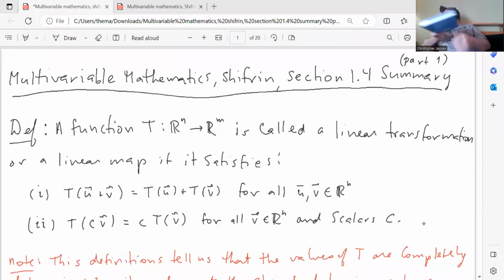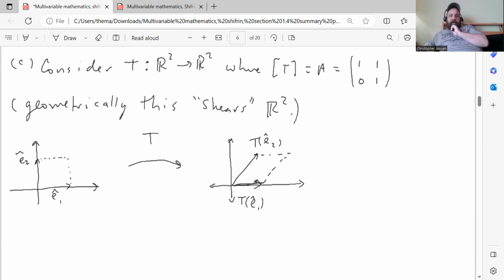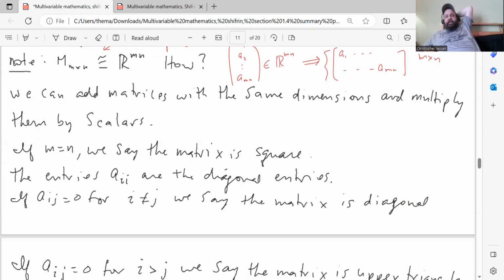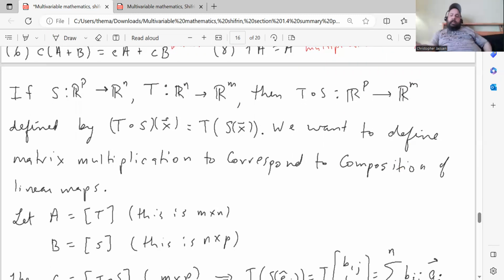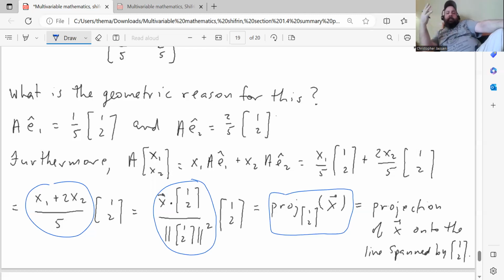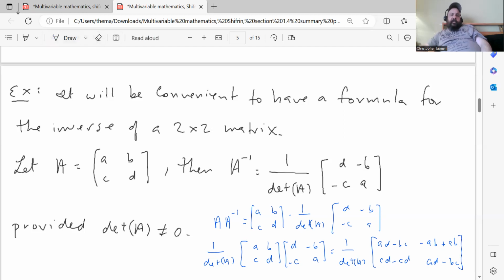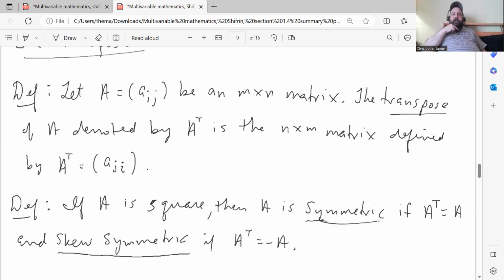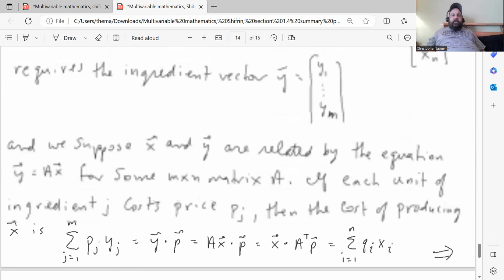Multivariable Mathematics, Shifrin, section 1 4 summary